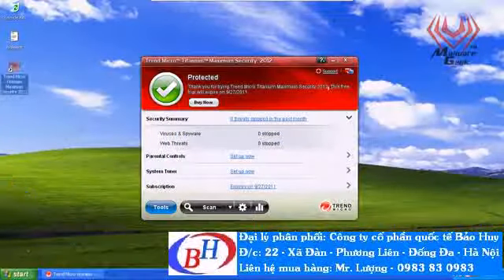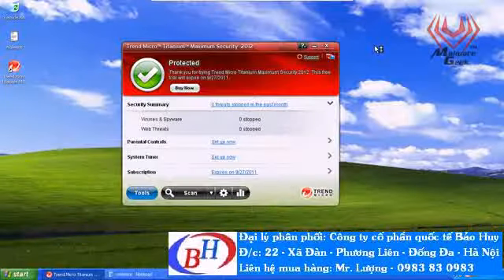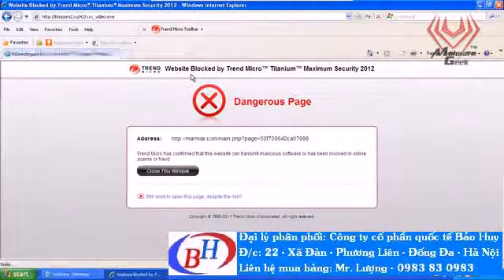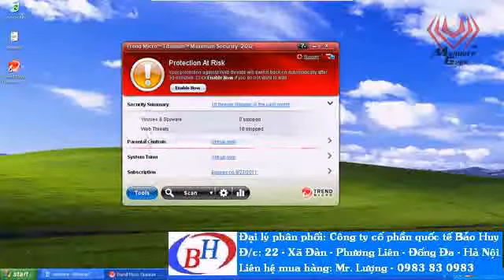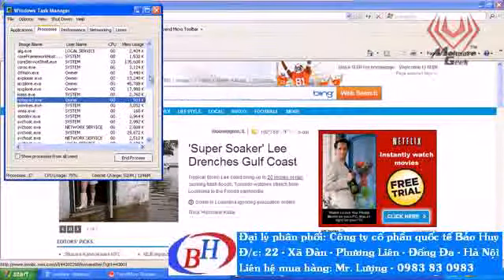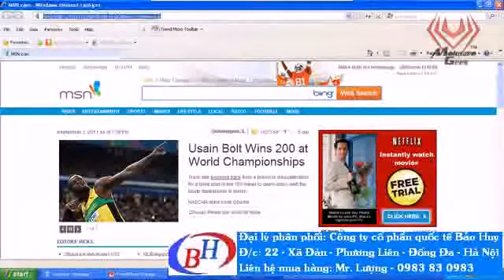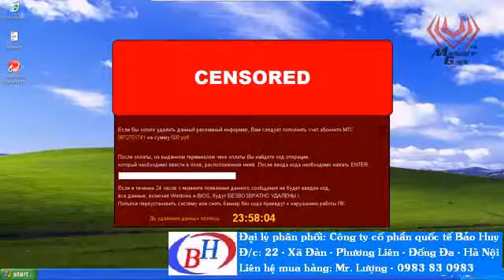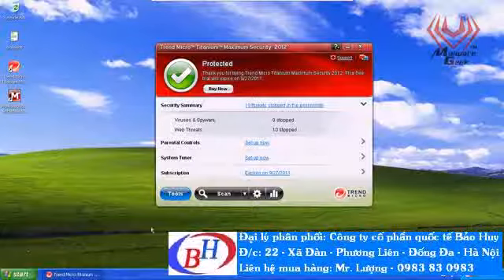Trend Micro Titanium Maximum Security 2012 - LH: 0983 83 0983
Thông tin chi tiết sản phẩm Trend Micro Titanium Maximum Security 2012